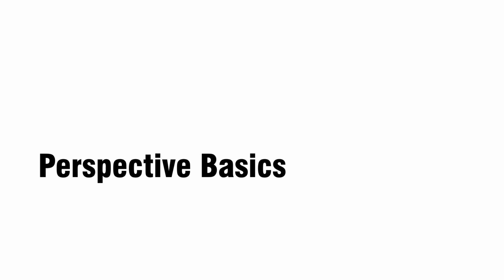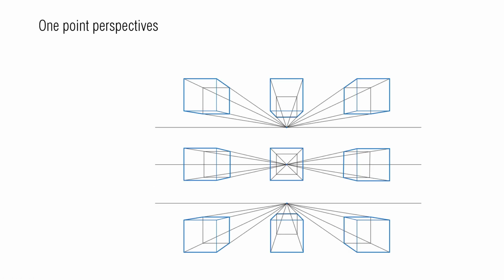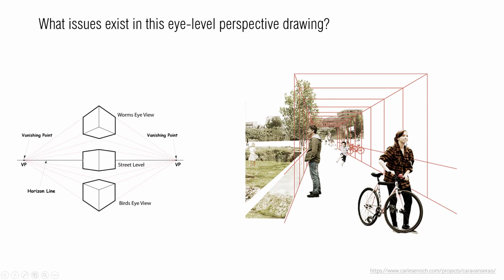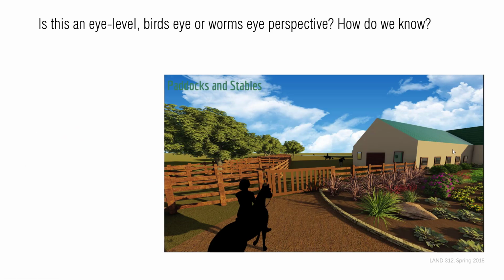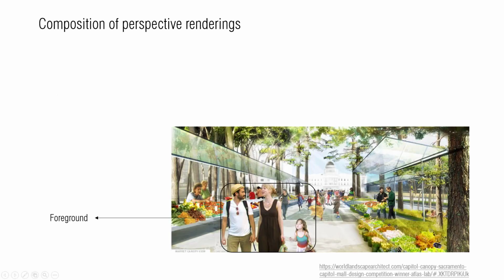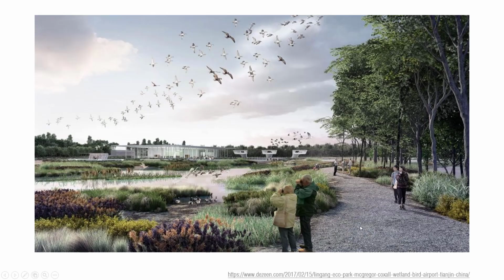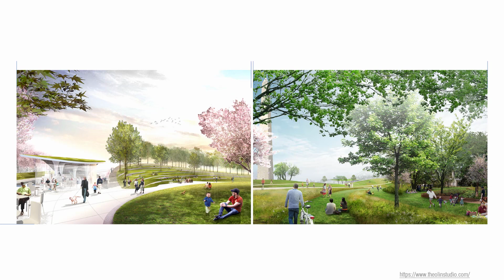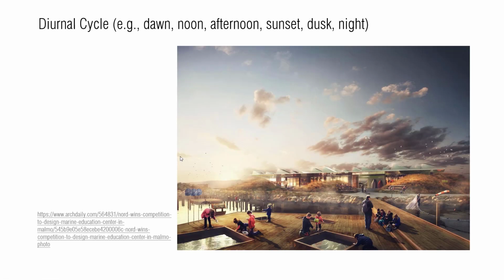Principles and trending styles of perspective rendering 1